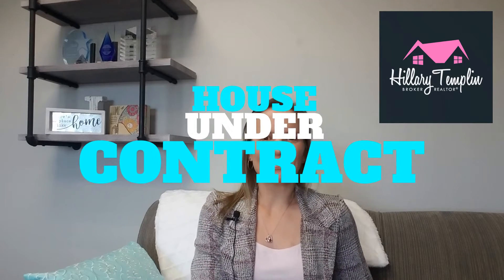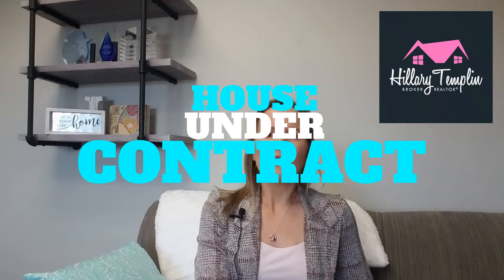Your House Just Went Under Contract, What Comes Next?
Wondering what happens after your house goes under contract? Here's the first video in a series about the steps in the process of selling your home!